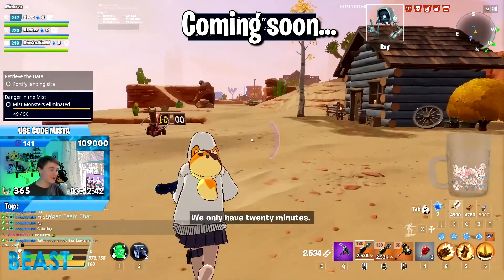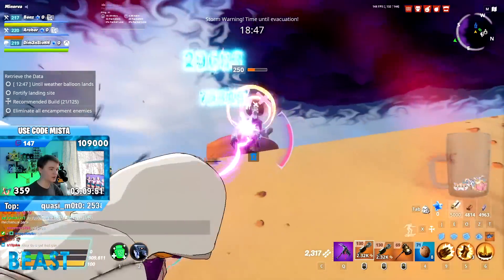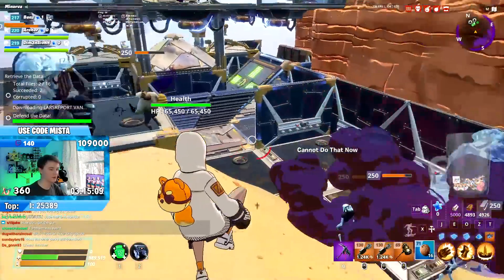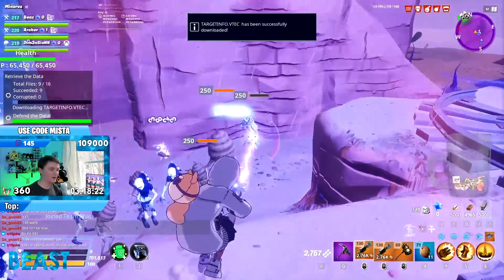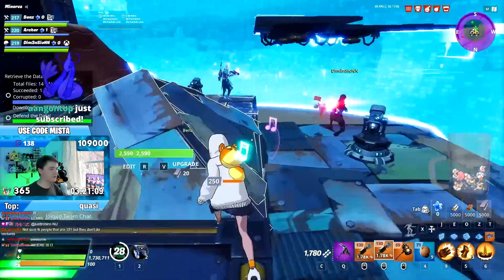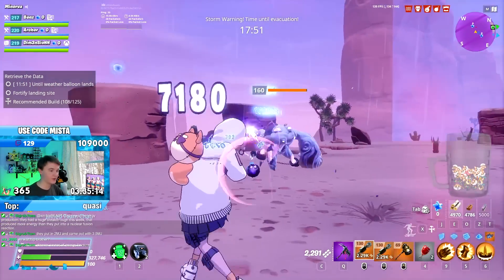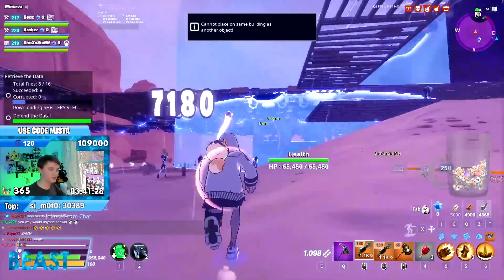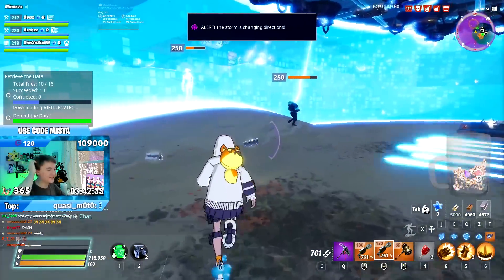THEY BUFFED THE SHOOTING STAR SMG! - Fortnite Save the World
0:00 Intro
0:53 Weapon & BFTP Loadout Overview
1:42 BFTP Gameplay Begins
4:01 BFTP Defense Begins
 8:45 BFTP Miniboss
11:15 TRO Loadout Loadout Overview
12:14 TRO Gameplay Begins
14:35 TRO Defense Begins
19:42 TRO Miniboss